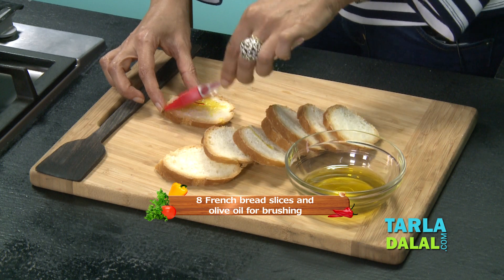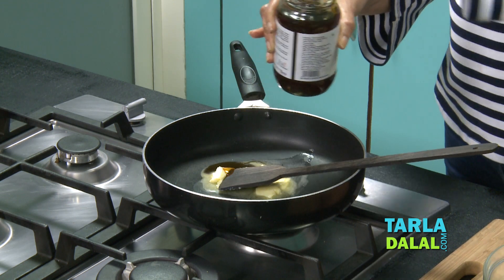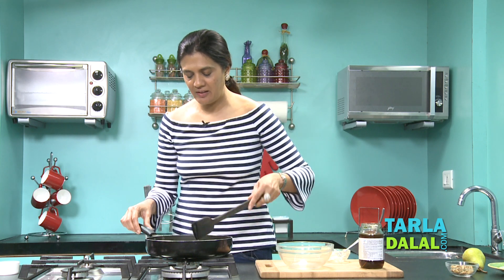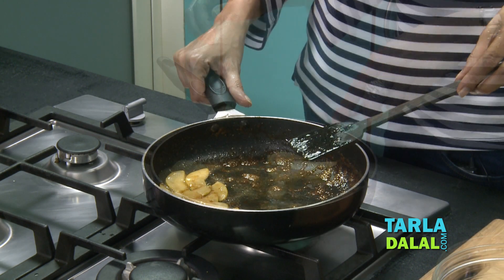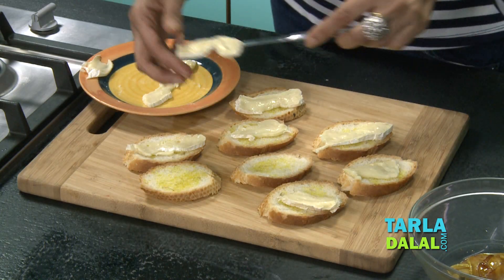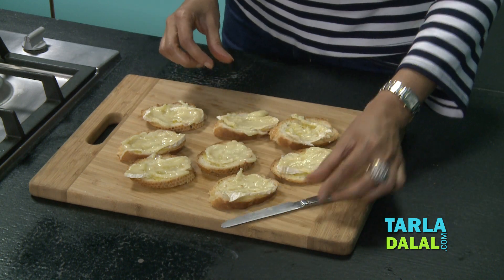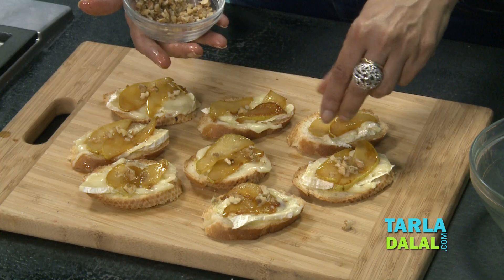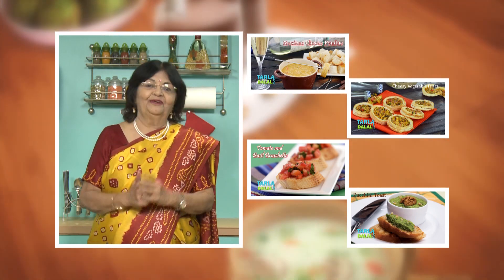Pear and Brie Bruschetta by Tarla Dalal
Pear and Brie Bruschetta,

Bruschetta is a classic Italian appetizer, made of bread brushed with butter or olive oil. The bread may be topped simply with tomatoes and herbs or with more exotic ingredients like in the Pear and Brie Bruschetta. This awesome bruschetta is made by topping the baked baguette with honeyed pears and brie cheese. Brie cheese is a well-known French cheese. It is a soft, cow’s milk cheese with a unique colour and flavour. Known as the “Queen of Cheeses”, brie gives a special flavour to any dish it is added to, and you are sure to observe its magic in the Pear and Brie Bruschetta. Serve it immediately on preparation, before the cheese gets chewy.

Cooking Time: Nil.
Makes 8 bruschettas.
Baking Temperature: 200°C (400°F).
Baking Time: 7 to 8 minutes.

16 thin pear slices
8 brie cheese slices
8 slices French bread slices
Olive oil for brushing
2 tbsp butter
2 tbsp honey
2 tbsp chopped walnuts (akhrot)

1. Place the French bread slices on a baking tray, brush them with olive oil and bake in a pre-heated oven at 200°C (400°F) for 3 to 4 minutes.
2. Meanwhile, heat the butter in a broad non-stick pan, add the honey and pear slices, mix gently and cook on a medium flame for 4 minutes, while stirring occasionally. Keep aside.
3. Place brie cheese on each of the toasted French bread and again bake in a pre-heated oven at 200°C (400°F) for 3 to 4 minutes.
4. Remove from the oven and spread the brie cheese evenly with the help of a butter knife.
5. Top each French bread slice with 2 pear slices and sprinkle little walnuts evenly over it.
Serve immediately.